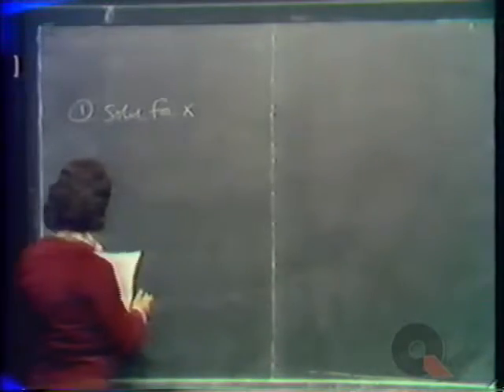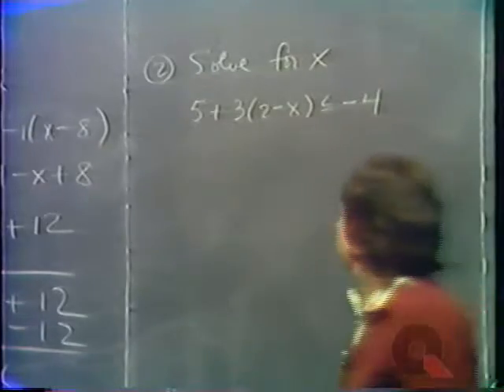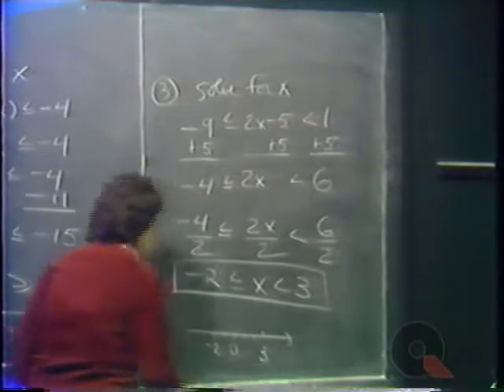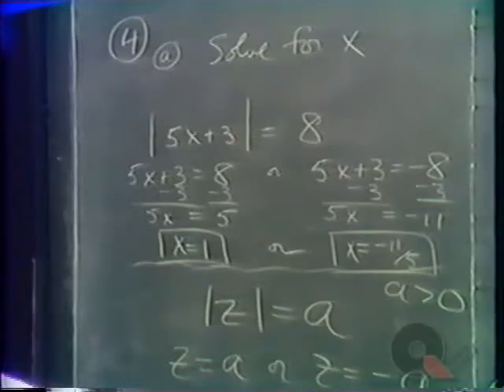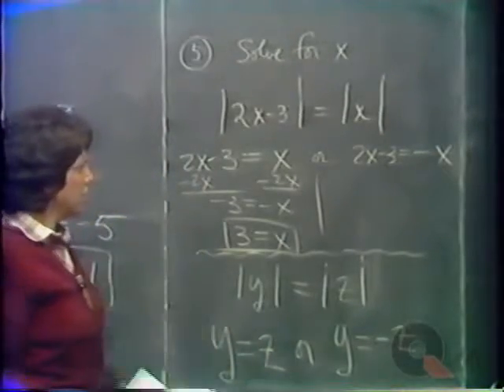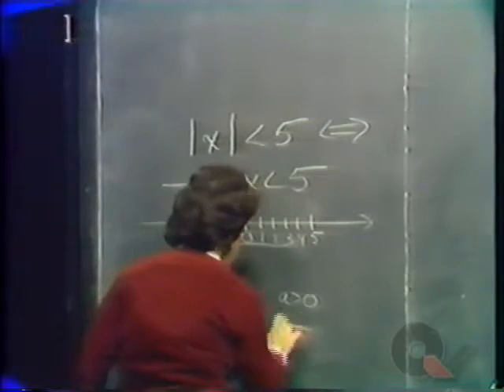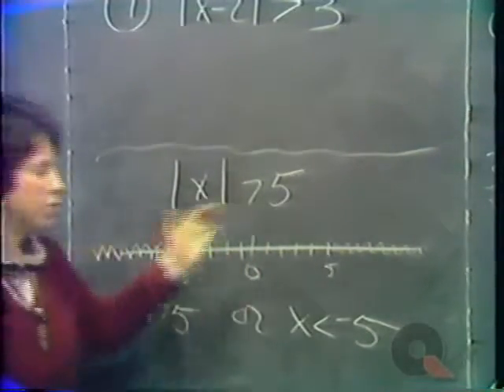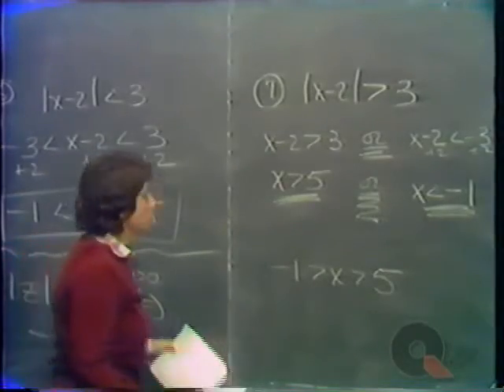Pre-Calculus #56: Review of Videos 1-4: Equations, Inequalities, and Absolute Value